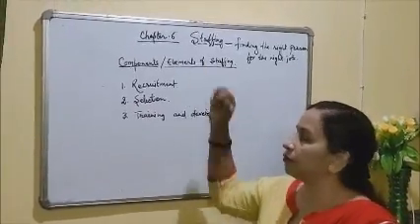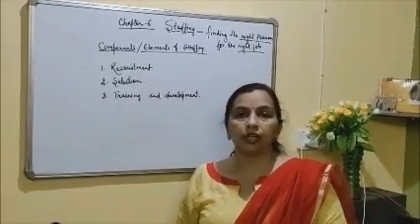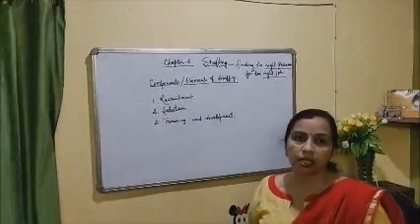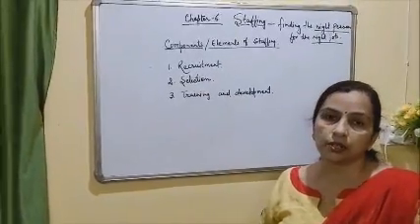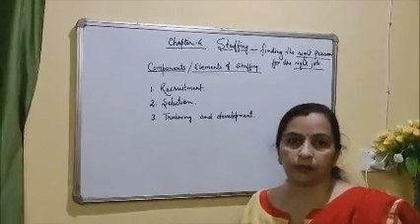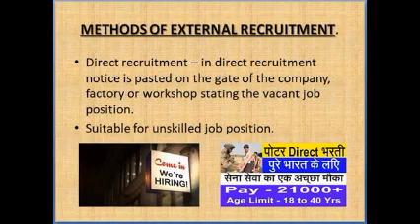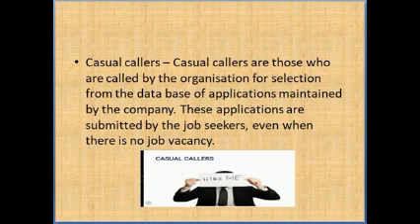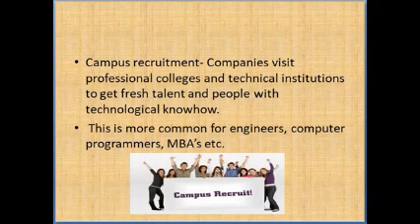RECRUITMENT (CBSE CLASS-XII CHAPTER-6 STAFFING PART-2)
CBSE CLASS-XII CHAPTER-6 STAFFING PART-2